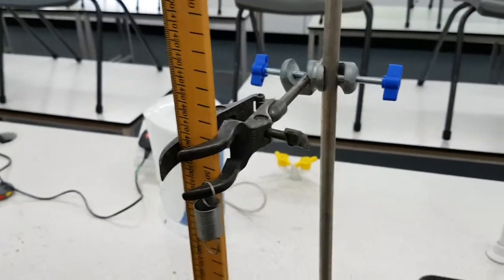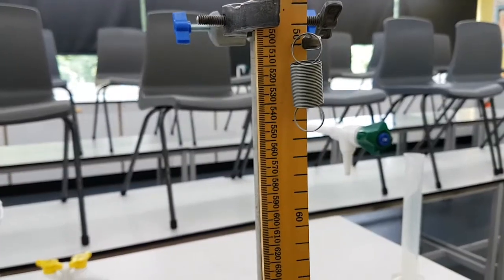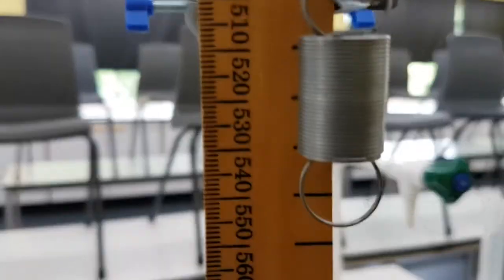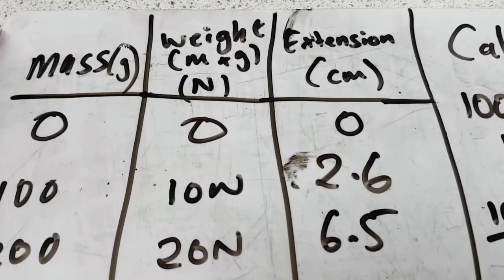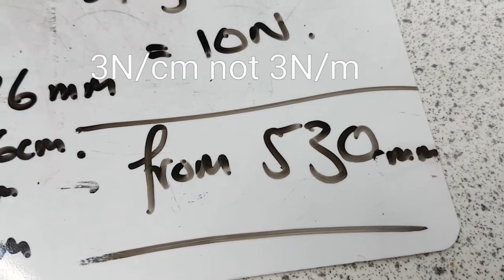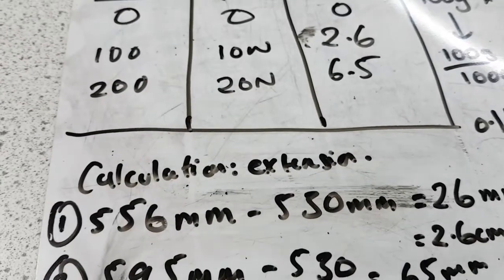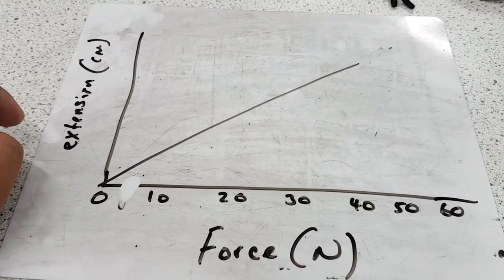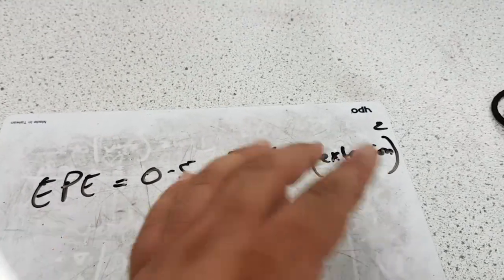Investigating force and extension of a spring: AQA 9-1 GCSE Physics Required Practical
An experiment to workout rhe relationship between force applied to a spring and its extension.

This will allow you to workout the spring constant of any spring.